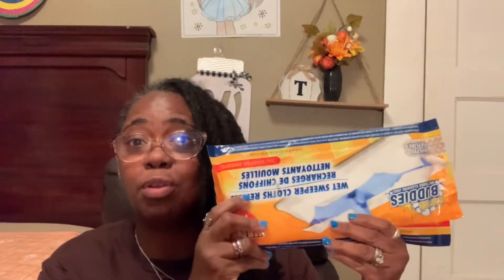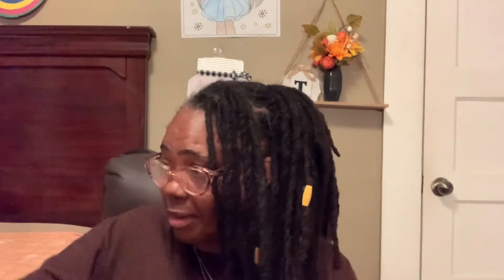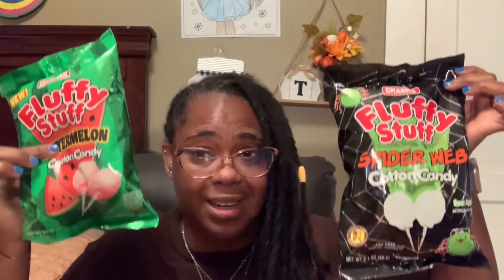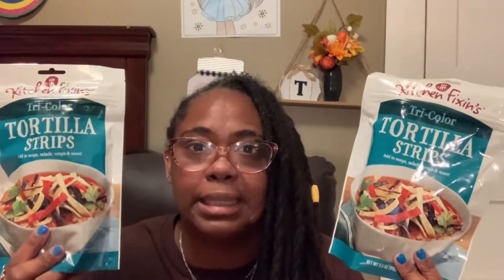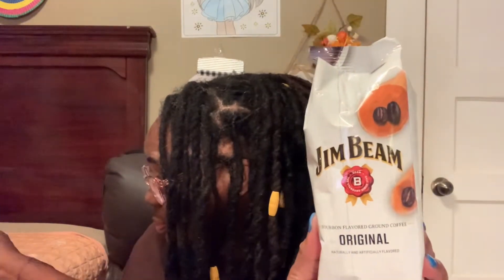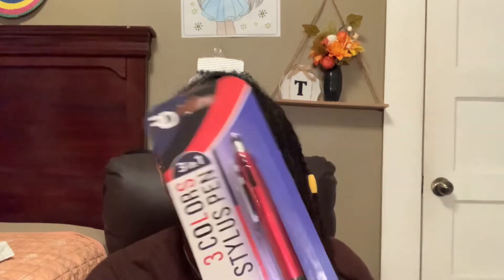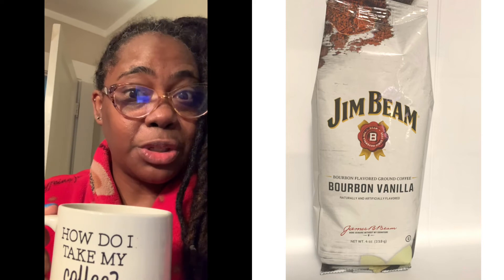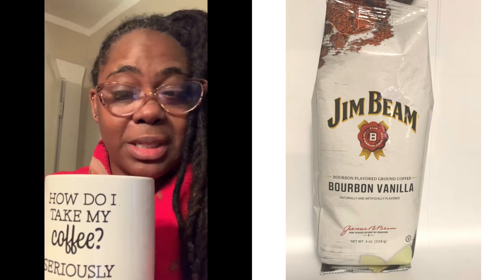Dollar Tree Haul w/ Taste test review!! 9-27-22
Dollar Tree Haul w/ Taste test review!!